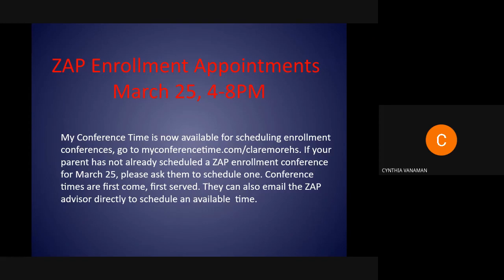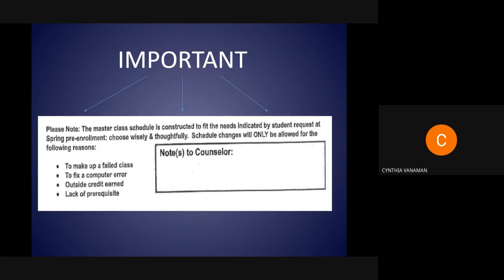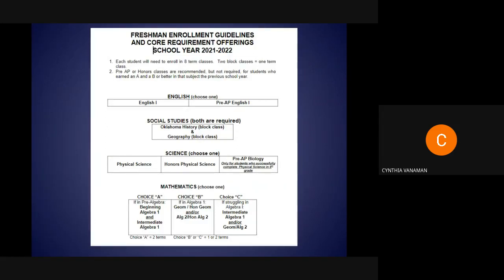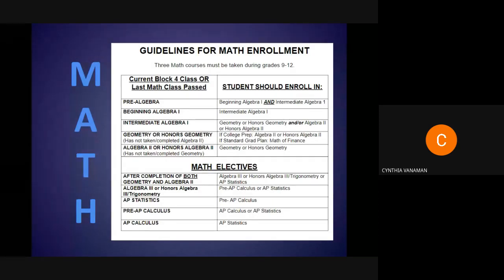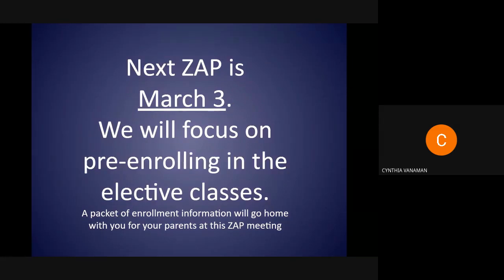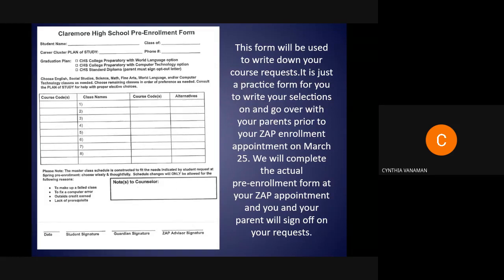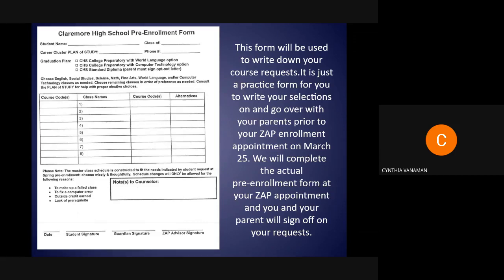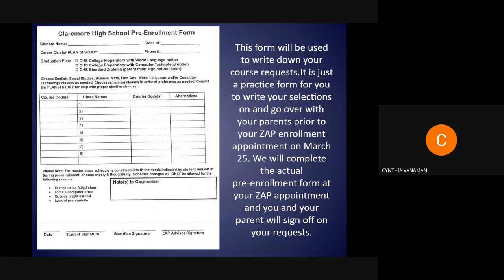ZAP 2/24/2021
If you or your child is NOT part of the class of 2022 and were not present for ZAP on 2/24/2021, here's what you missed!